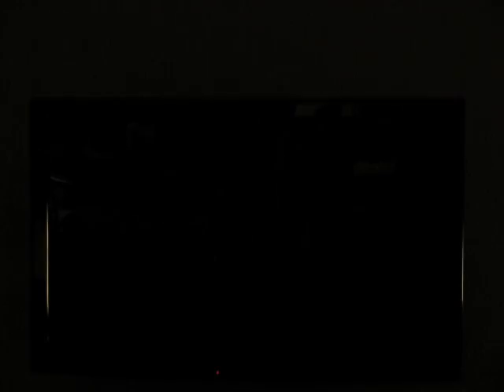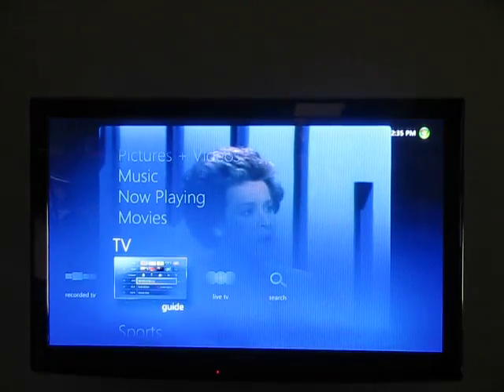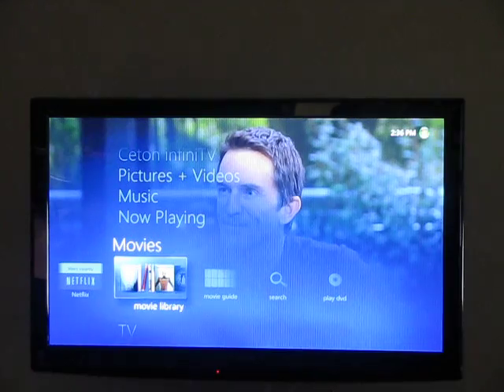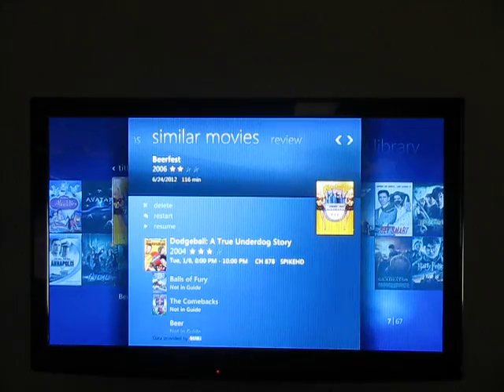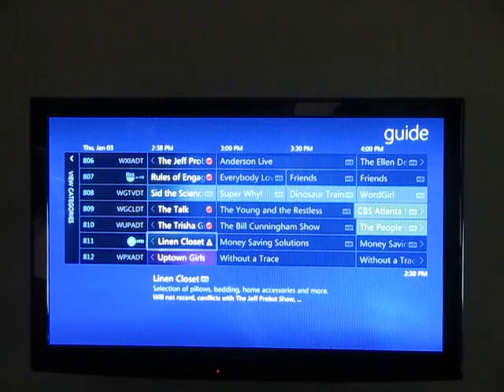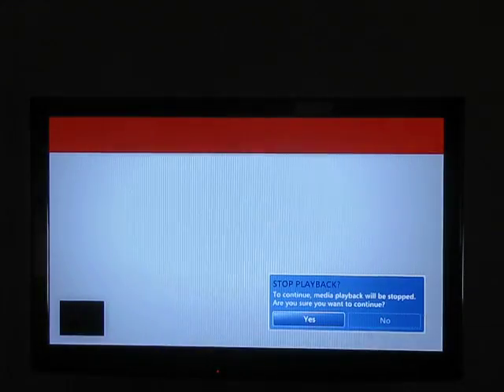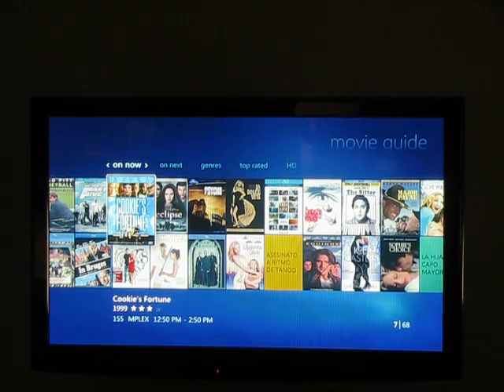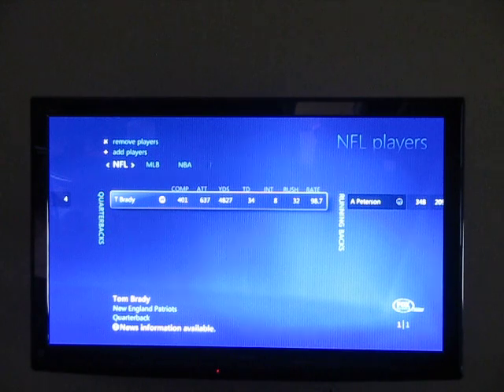Ceton Infinitv 4 Demo in windows media center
Short video showing demo of Ceton Infinitv 4 in WMC Window 7. Also shows navigation through guide and movie library.